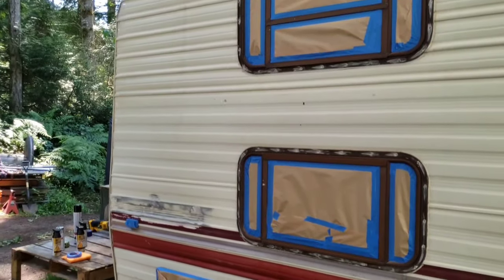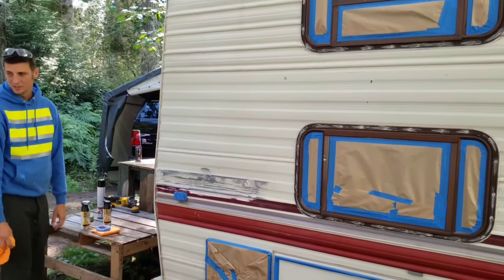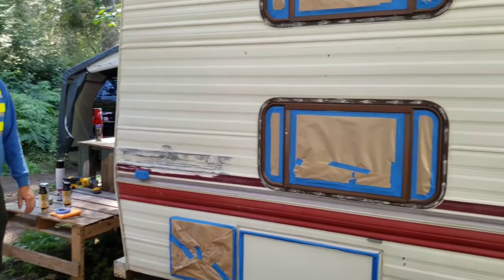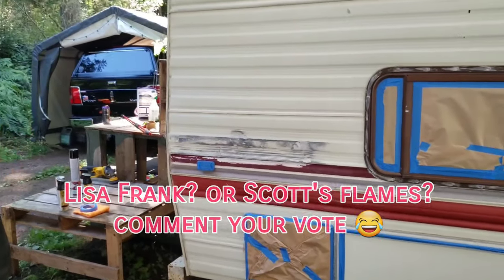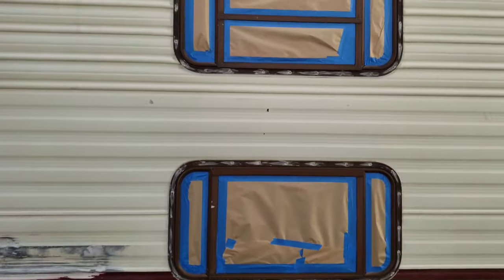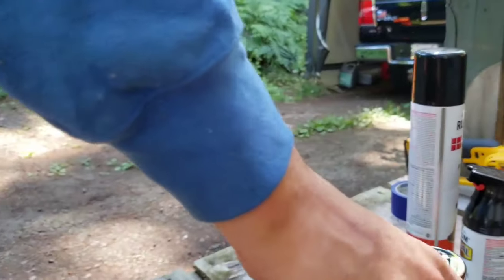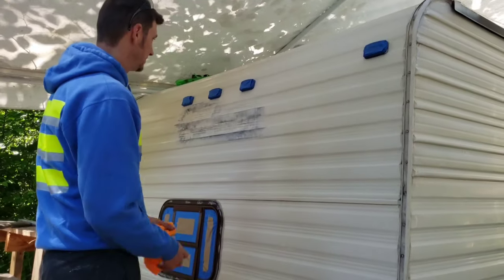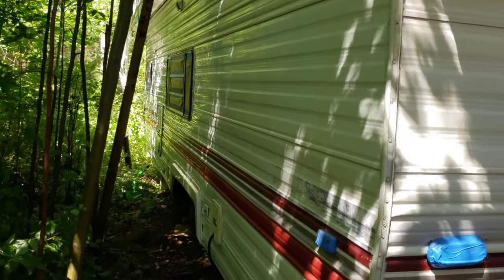1987 Terry Taurus camper (the Roe Rig) gets a fresh paint job in 2020!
We finally paint the exterior of our camper... 3 years after renovating the interior?!
It was about time.
Enjoy this timelapse video of our efforts. Took all weekend but 100% worth it.
Now the Roe Rig really shines 🤩